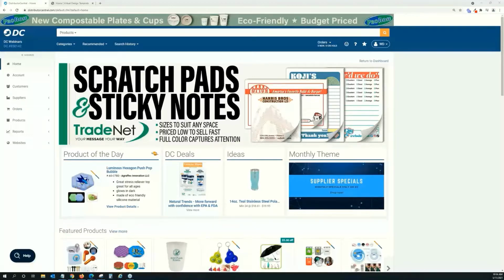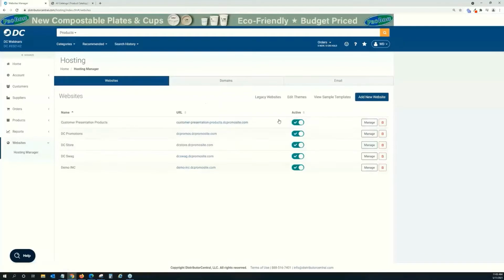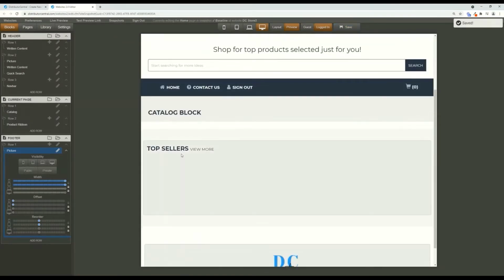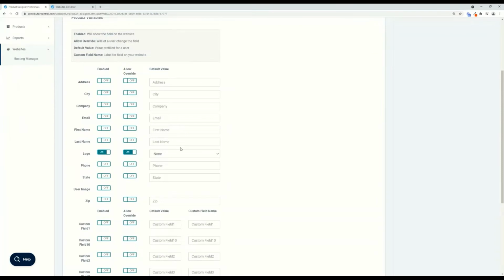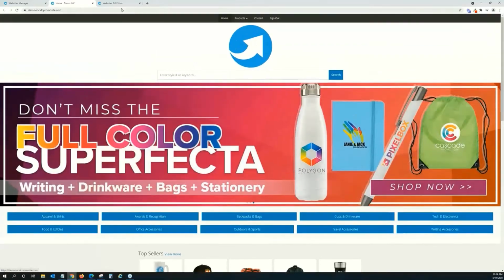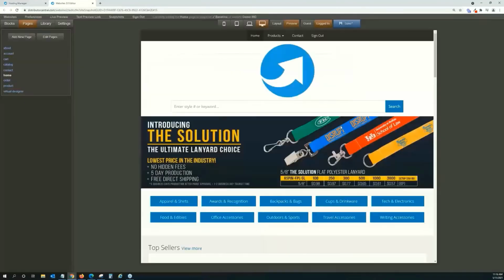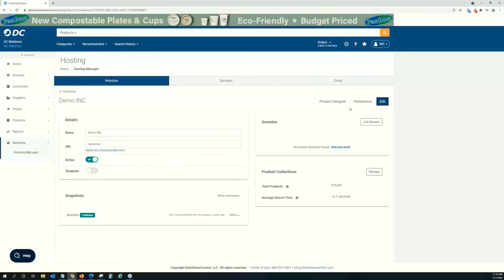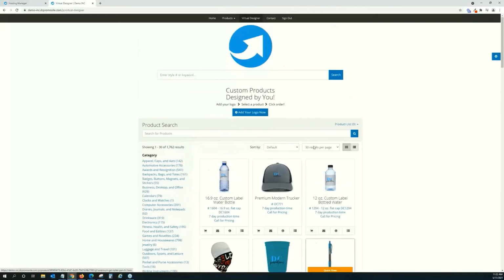Virtual Tools Part 1: Virtual Designer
Learn the basics of how to use or implement the Virtual Designer tool on a new or existing website!